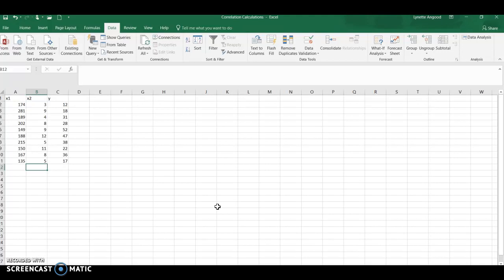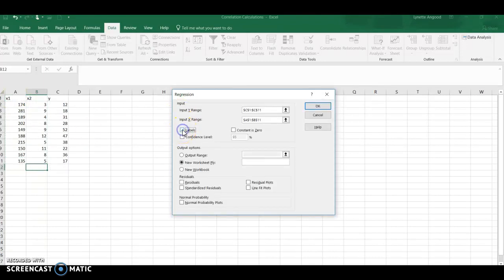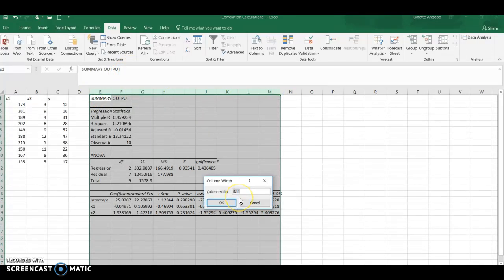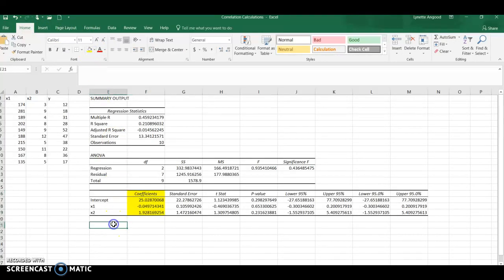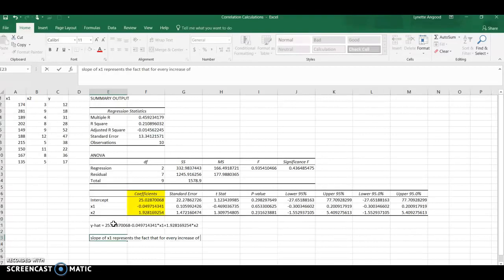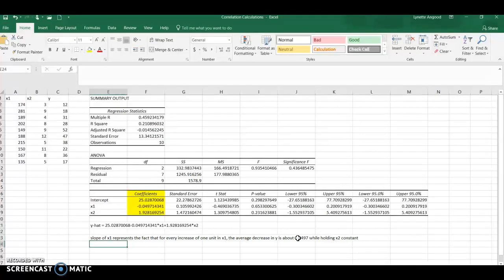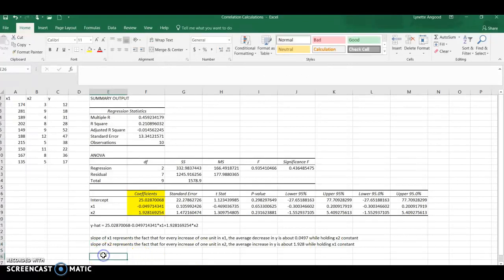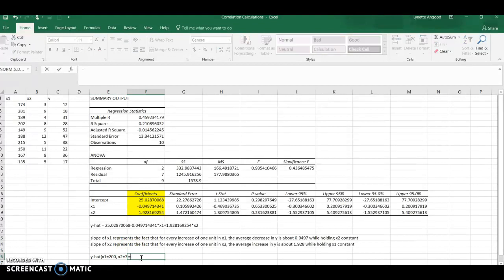Multiple Regression for Lay-Cee #1